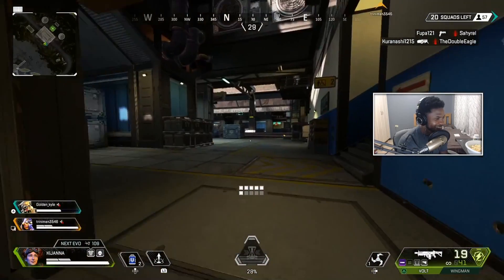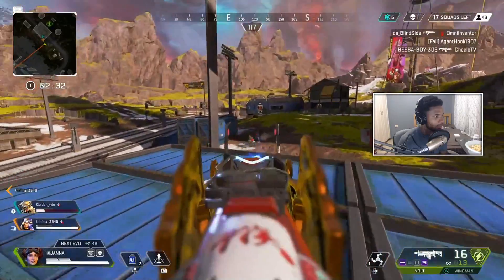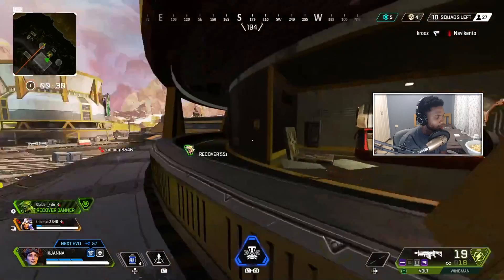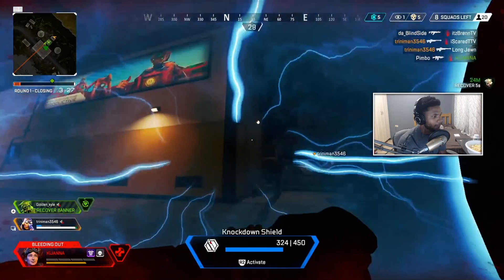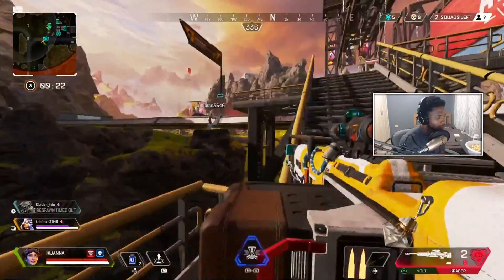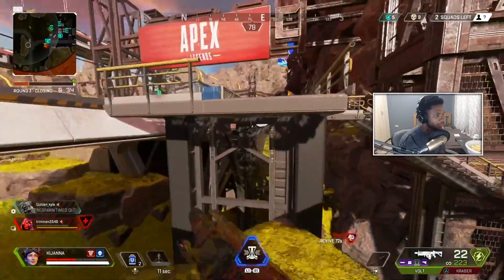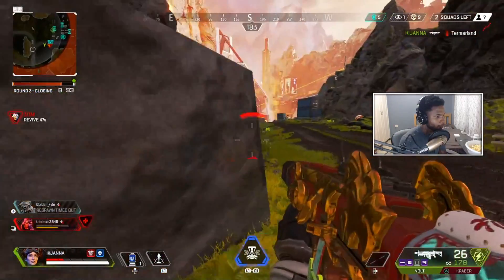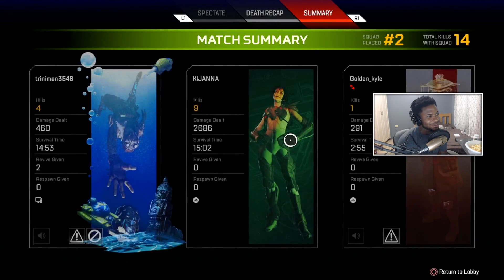Apex Legends - NEW MAP TEASER & Skulltown & World's Edge Season 3 Returning? (Season 7)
The Map 'Tropic Island' has been in the game files for a while, and it seems like there's been a teaser on Olympus ever since Apex Legends Season 7 dropped.